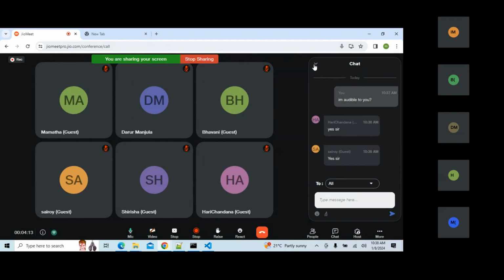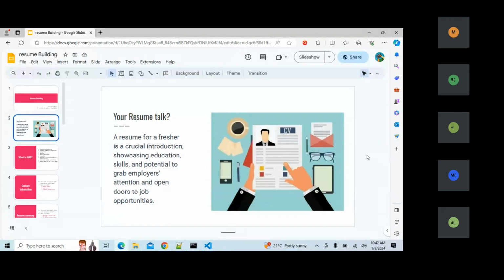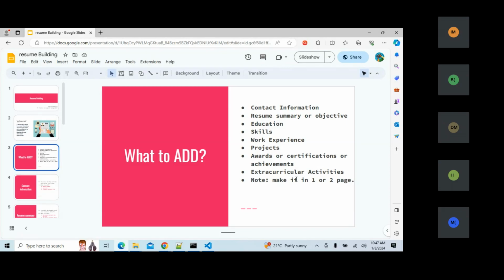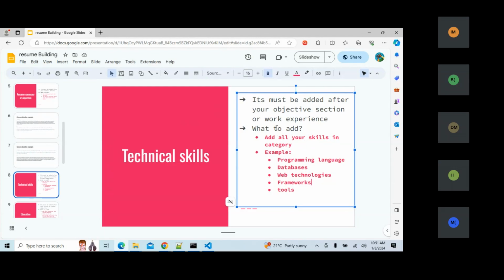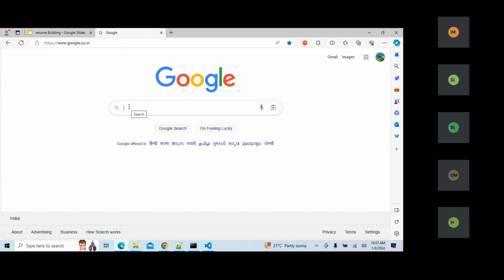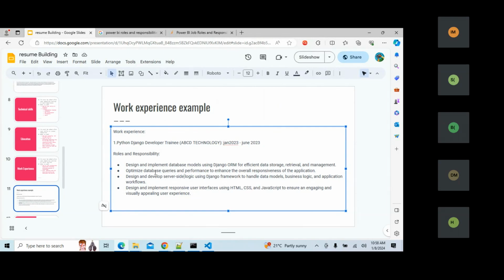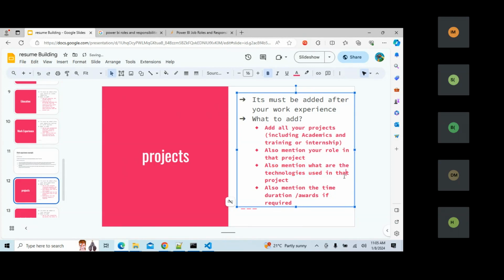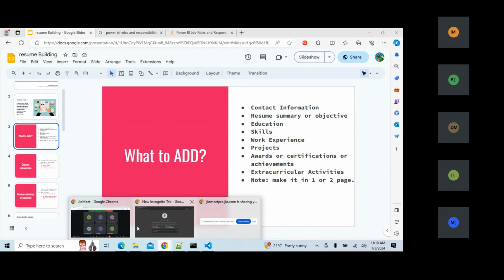How to make a Resume step by step for freshers | How to write a Resume | Resume Tips for freshers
***How to write a Resume for freshers***
***Best Resume format for freshers***
***how to make a resume for freshers***
***How to make a Resume step by step***

In this educational video, we will guide freshers through the step-by-step process of creating an impressive resume. Learn valuable resume tips and discover the best resume format to showcase your skills and experiences effectively. Whether you're a recent graduate or starting your career, this video will provide you with the necessary knowledge to write a standout resume. Don't miss out on this opportunity to understand what to include and what to avoid in your resume. Improve your chances of landing your dream job by mastering the art of resume building.